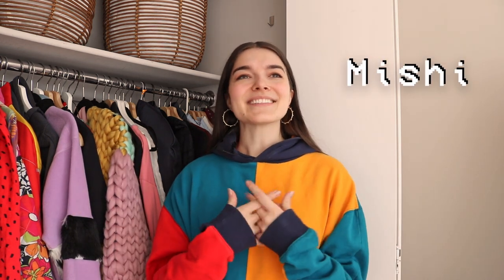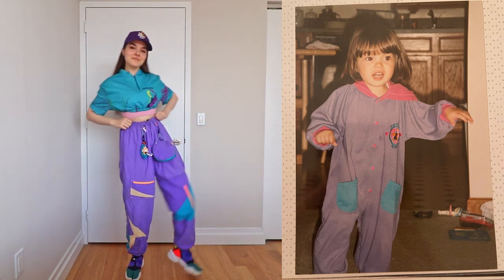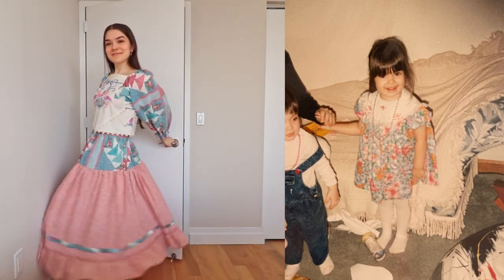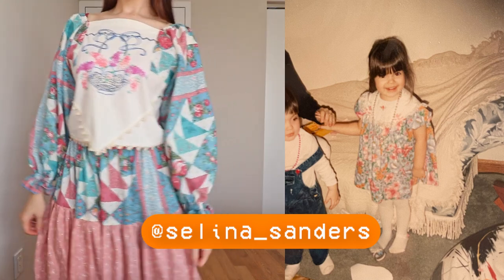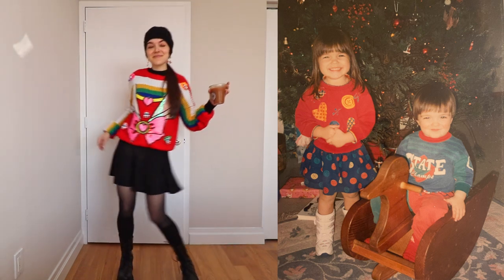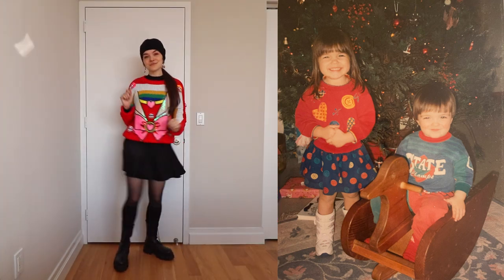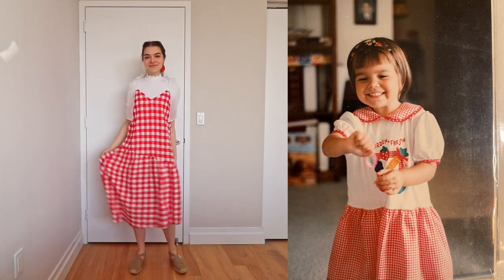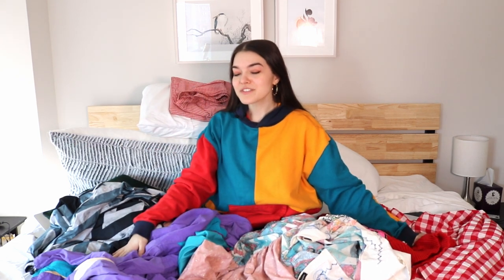Recreating my 90's childhood outfits (mostly upcycled and vintage clothes)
Recreating these cute 90's outfits with the clothes I already have in my closet was a joy. 💕

my instagram ➭ @mishidex

Timestamps and outfits:

0:00 Intro

1:06 8-bit jumpsuit

2:55 Grandma's tissue box cover

4:23 Breyer's rainbow ice cream scoop

6:09 Picnic blanket memories